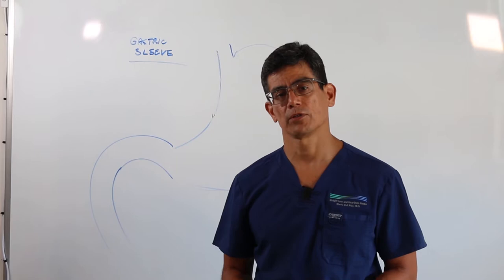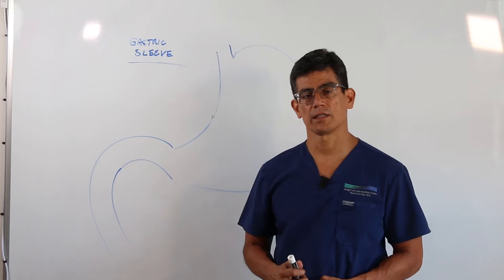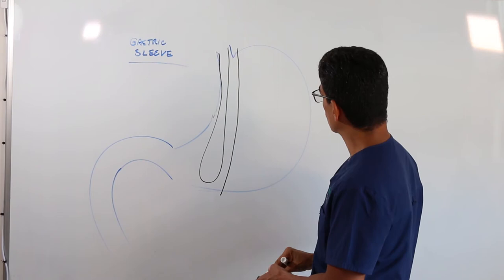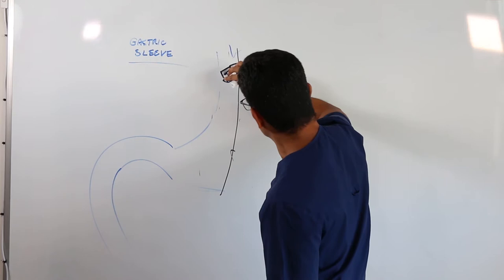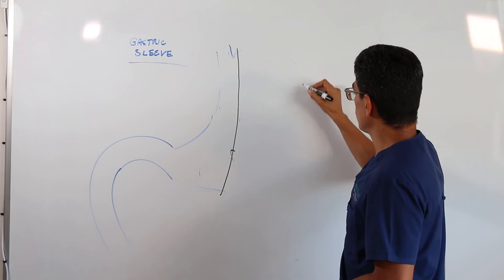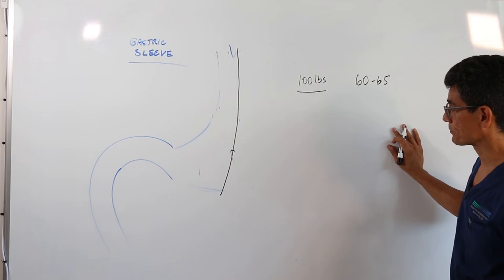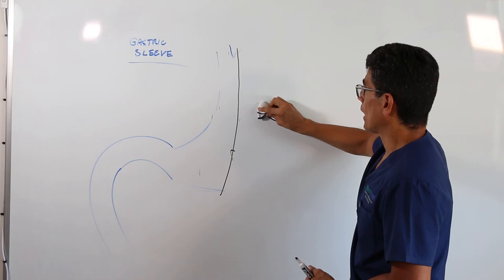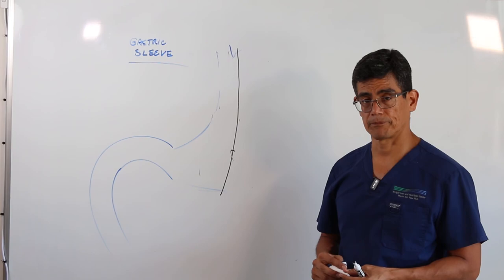What is the Gastric Sleeve Procedure? - Dr. Mario del Pino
Dr. Mario del Pino explains what is the Gastric Sleeve Procedure. Learn more about this procedure, what to expect, the risks, and its benefits.